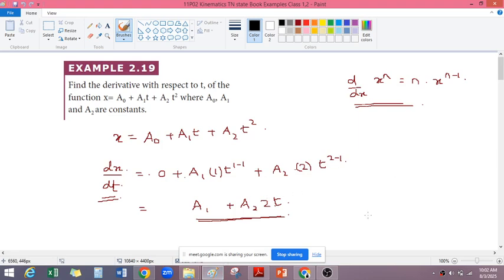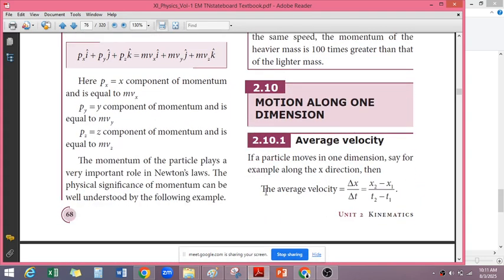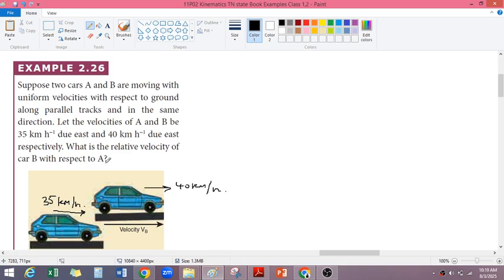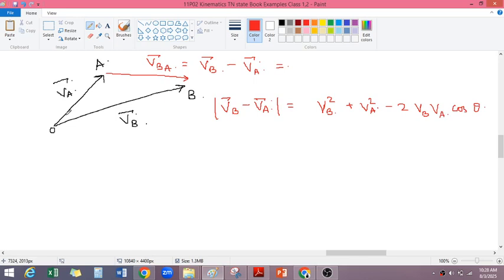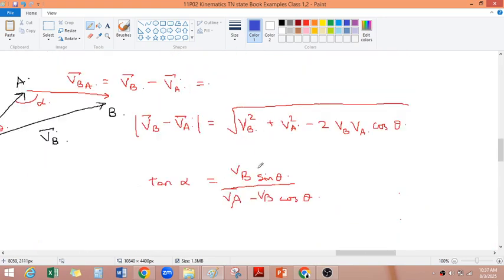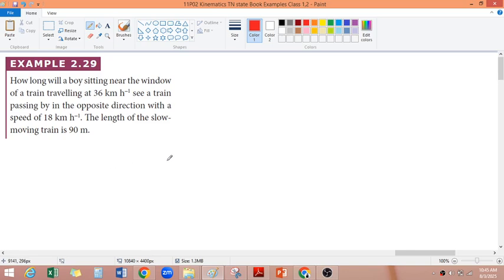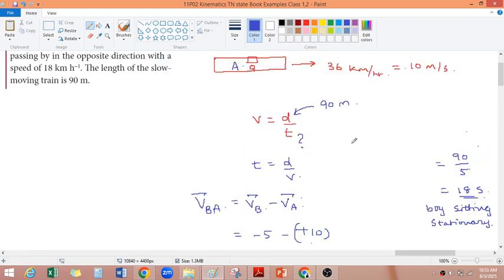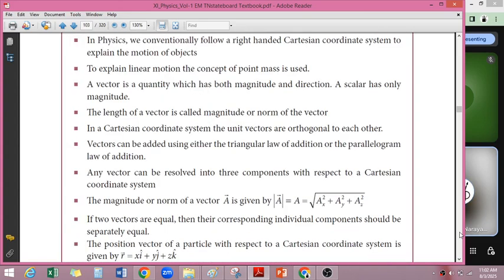2027 NEET JEE Physics Class 11P02 Kinematics TN state board Examples 2.22 to 2.30 dt Aug 3rd, 2025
relative velocity concepts, relative velocity in one dimension and two dimension
examples from 2.22 to 2.30 worked out